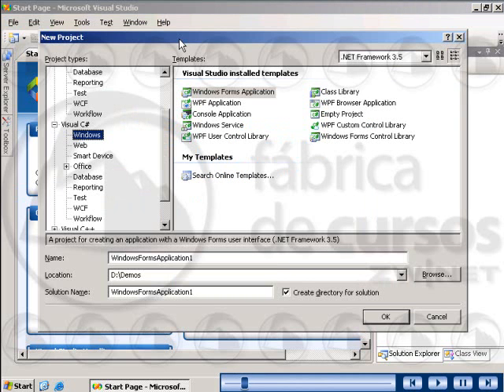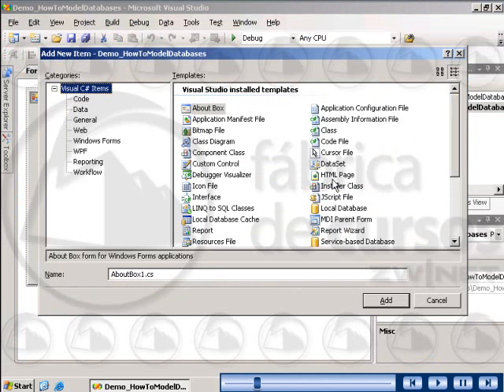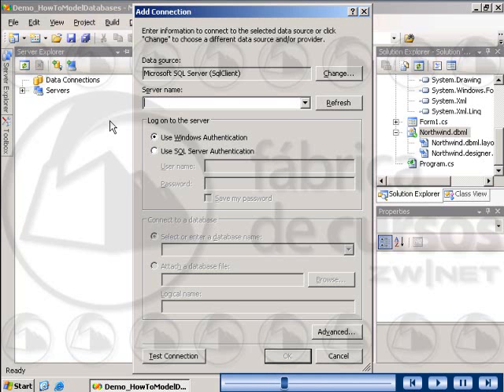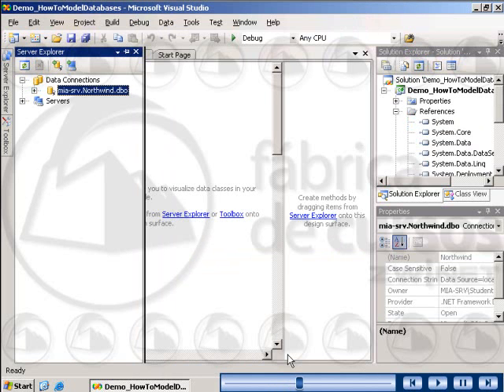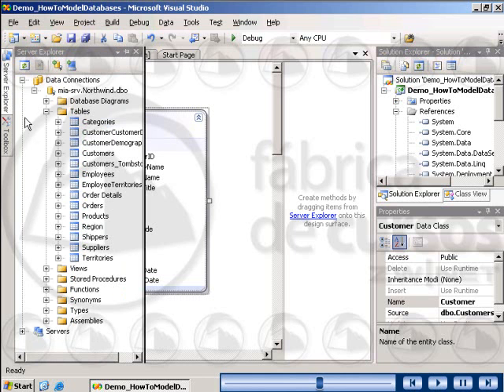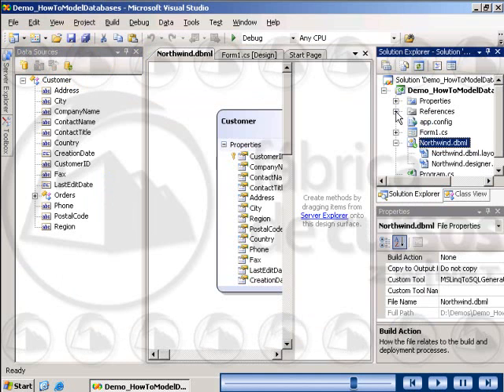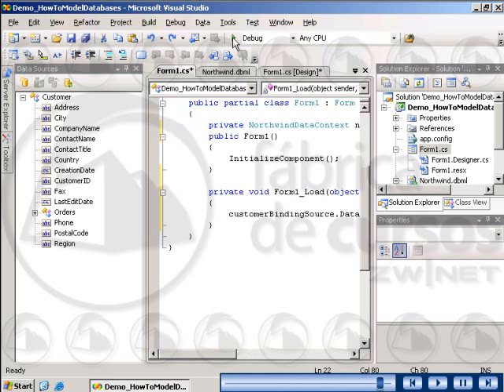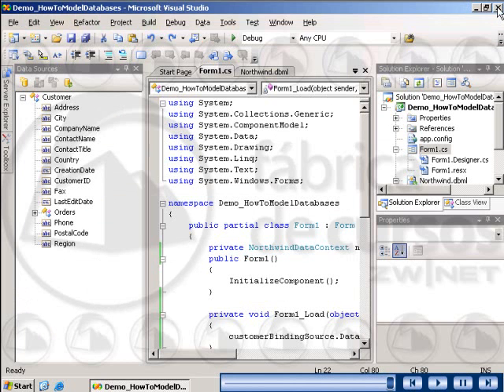Course 6686 Getting Started with Language Integrated Query in Microsoft Visual Studio 2008 DEMO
A Fábrica de Cursos atua no mercado de e-learning desde 1998, acompanhando suas mudanças e desafios e desenvolvendo soluções adequadas às necessidades existentes em cada momento.